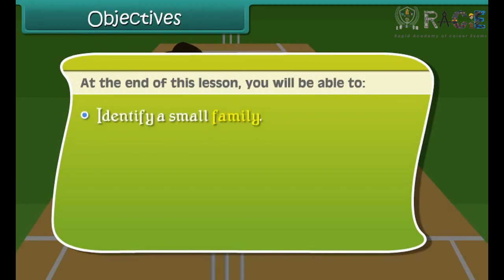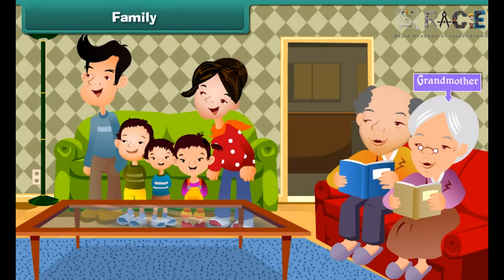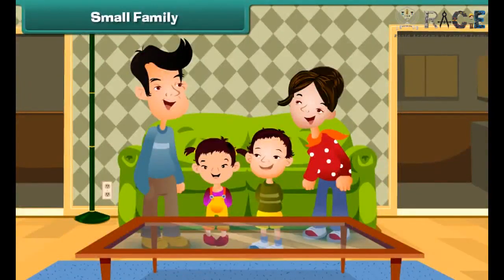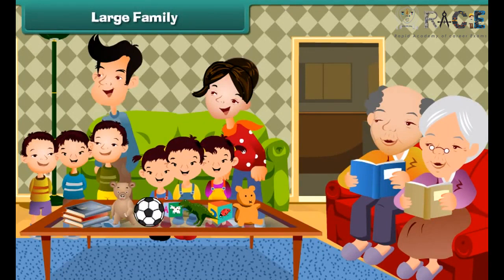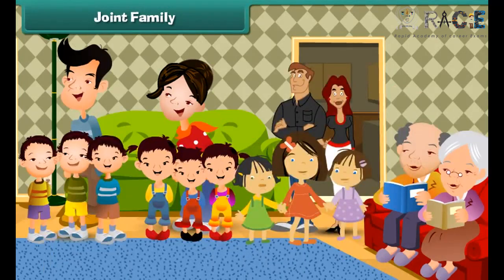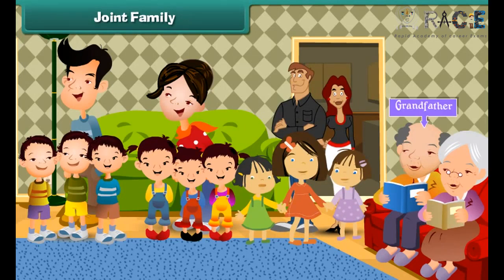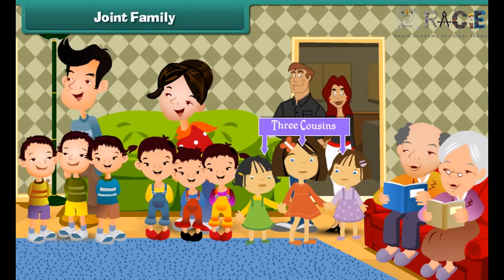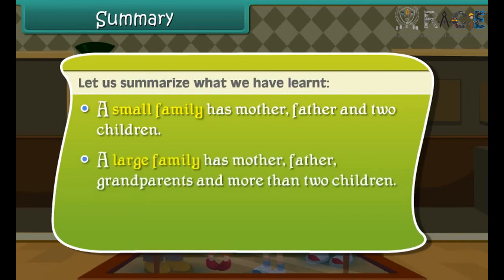Our Family | Class 1 | CBSE/GSEB | Race Institute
Welcome to RACE Institute's creative and engaging animated learning video for Class 1 CBSE/GSEB Science! 🌟

In this educational masterpiece, we take young learners on an exciting journey through the fascinating world of "Our Family." Our goal is to make science both fun and educational, ensuring that your child not only understands but also enjoys the subject.

🧬🔬 What's Inside:
- An animated exploration of the concept of family in the context of science.
- Engaging visuals and relatable scenarios that captivate young minds.
- Simple explanations and age-appropriate content to aid comprehension.
- Activities and quizzes to reinforce learning and make it interactive.
- Aligned with the Class 1 CBSE/GSEB curriculum, ensuring relevance.

🌈 Why Choose RACE Institute:
At RACE Institute, we believe that learning should be an adventure. Our expert educators have crafted this video to install a love for science in your child while helping them excel in their studies. We're committed to making learning an enjoyable and memorable experience.

🎯 About RACE Institute:
RACE Institute is a renowned coaching centre dedicated to empowering young minds through innovative and effective learning methods. With a track record of excellence, we strive to provide the best educational resources for students of all ages.

Don't miss out on the latest educational content from RACE Institute.

Your support motivates us to create more exciting educational content.

Thank you for choosing RACE Institute as your partner in your child's educational journey. Together, we'll make learning an unforgettable adventure!